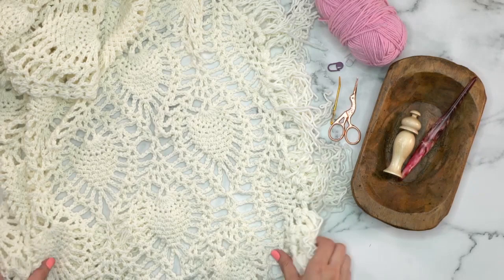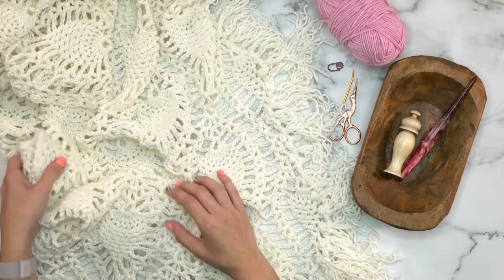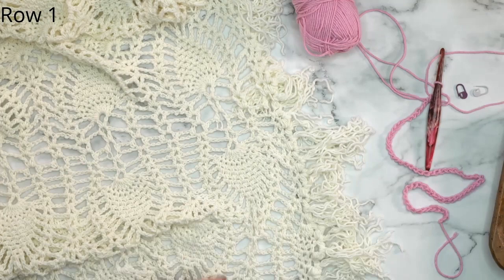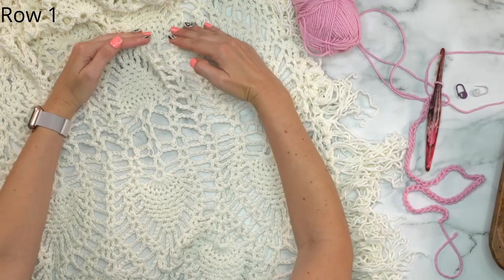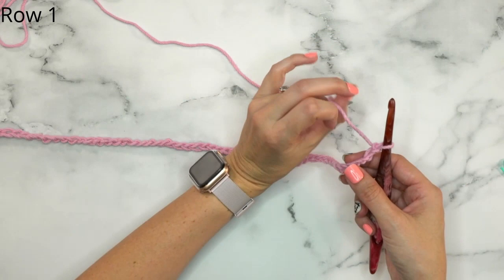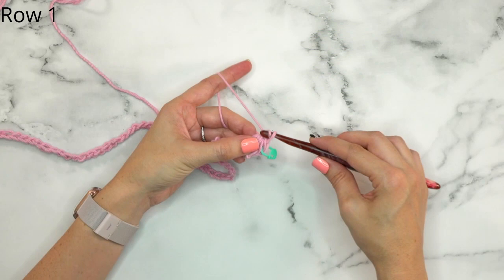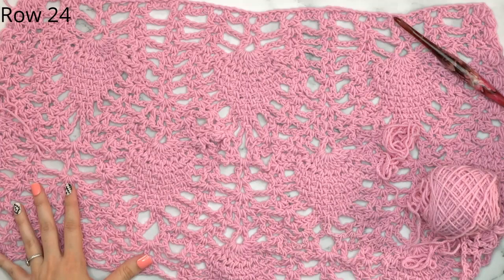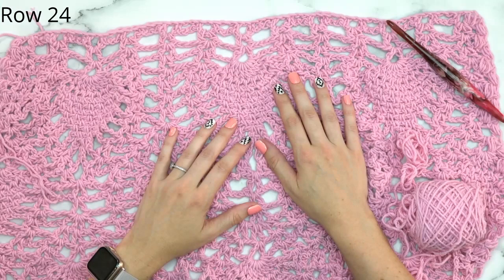How to Crochet The Pineapple Stitch - Free Boho Crochet Wrap You Should Make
Ever want to explore the crochet pineapple stitch?

Get ready to channel your inner boho queen with our crochet wrap pattern! With its intricate and delicate details, this wrap is the perfect addition to any outfit. Whether you're running errands or going to a music festival, this wrap is versatile and stylish. Want to take it up a notch? Add some fringe or tassels for a funky and creative touch. Plus, with our easy-to-follow instructions, you'll have your very own boho crochet wrap in no time! So grab your hook and get ready to stun in this must-have accessory.

A boho wrap will top off your look, especially with the fringe detail. Choosing a neutral color means it will pair easily with any outfit. Or go for a statement and create in a color that pops so the Boho Pineapple Wrap can steal the show. The Pineapple Lace Crochet Wrap is worked from the middle out with fringe on three sides.

Video Timeline For Each Row (click to jump to a row)
00:21 Intro and Supplies
02:36 Row 1
04:51 Row 2
07:03 Row 3
09:06 Row 4
13:55 Row 5
17:40 Row 6
21:30 Row 7
24:45 Row 8
27:30 Row 9
38:35 Row 10
34:28 Row 11
38:54 Row 12
43:28 Row 13
48:02 Row 14
51:42 Row 15
55:56 Row 16
58:52 Row 17
01:01:40 Row 18
01:05:03 Row 19
01:08:27 Row 20
01:12:25 Row 21
01:17:44 Row 22
01:21:16 Row 23
01:24:30 Row 24

SIZE
One Size. Length: 63 inches (160 cm), Width: 22 inches (56 cm)

YARN
Furls Whims DK Merino, Light 3 Weight Yarn, 200 yds/3.5oz, White.
10 Balls or 1,840 yards

SUGGESTED YARN SUBSTITUTES
WeCrochet Brava Recycle DK, 100% Recycled Acrylic, 306yds/100g

WeCrochet Swish DK, 100% Fine Superwash Merino Wool, 123yds/50g

NOTIONS
2 Removable Stitch Markers
Tapestry Needle
Scissors

NOTES
The Boho Pineapple Lace Crochet Wrap is worked from the middle out with fringe placed on three sides.
- V-st (V-stitch): dc, ch 1, dc in same stitch.
- V-stitches will be worked into the previous V-stitch ch 1 space unless indicated otherwise.
- Puff Stitch: Yarn over and insert the hook into the stitch where you are creating your puff stitch. Yarn over again and draw through. There will be three loops on the hook. Repeat two more times. There will be 7 loops on the hook, yo and pull through all loops on the hook.
- The ch 2 at the beginning of the row does not count as a stitch.